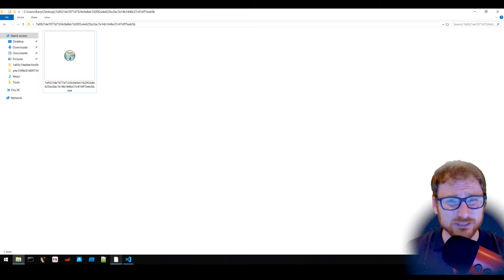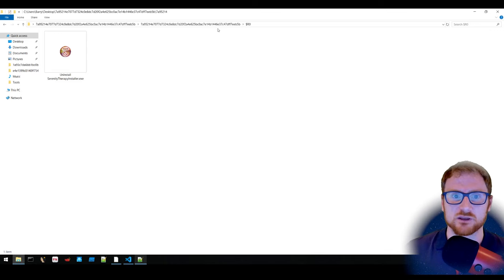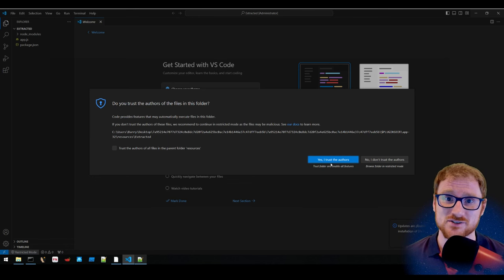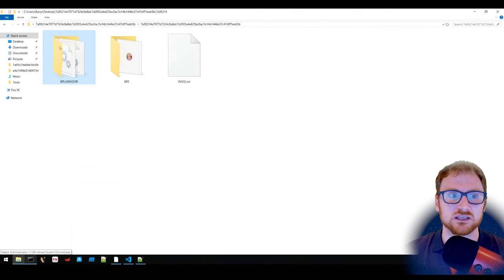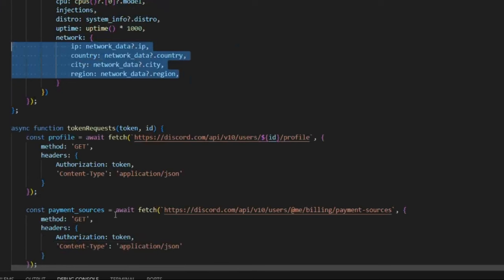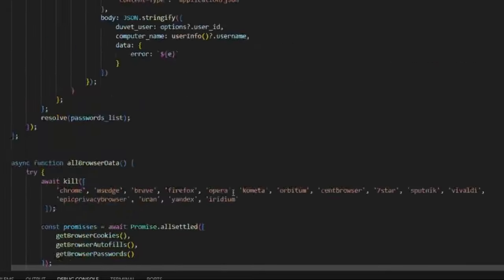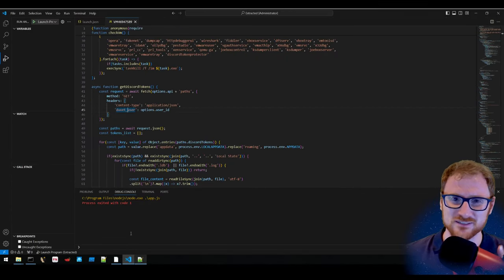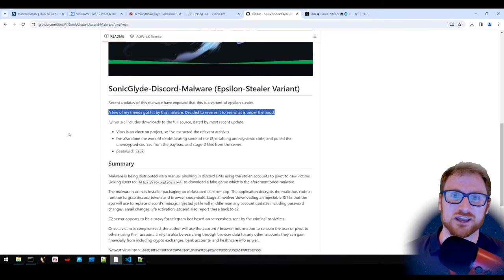UNDETECTED Discord MALWARE | Reverse Engineering Duvet Stealer, Electron Malware Used By HACKERS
Malware analysis of an Electron-based stealer which targets Discord accounts and payment information. At the time of initial analysis this was completely undetected by AV vendors on VirusTotal.

If you're interested in analysing this sample and trying your hand at answering some critical questions about this malware, take a look at Subatomic on Hack The Box.

** Timestamps **
00:00 - Intro
00:35 - Subatomic Hack The Box
00:50 - Malware Bazaar analysis
01:10 - Scan of website serving malware
01:24 - VirusTotal analysis
01:40 - SpcSpOpusInfo structure
02:00 - Inconsistencies in malware
02:55 - Understanding Nullsoft Scriptable Install System (NSIS)
03:15 - Components of NSIS
04:34 - Electron app-32 components
05:37 - Electron app.asar resources
06:07 - Extracting Application Source code Archives (asar) files
07:10 - Resolving errors
07:40 - Components of asar files
07:50 - Analysing package.json
08:30 - Creating a working directory with VSCode
09:20 - Initial launch of malicious app.js
09:30 - Resolving errors
09:52 - Fix DPAPI error
10:45 - Fix sqlite3 error
11:11 - Debugging Electron-based malware
12:00 - Finding functions on the Call Stack
12:20 - Brief analysis of dynamic functions
13:16 - Static analysis of app.js
13:50 - Firefox token stealing
14:05 - AntiVM and anti-analysis operations
15:04 - Deep dive into malware functionality
24:39 - Naming malware Duvet Stealer
25:05 - Open source investigation
25:20 - Overlap with `SonicGlyde Discord Malware`
25:50 - Discord phishing
27:05 - Analysis of `SonicGlyde Discord Malware` malware
29:25 - Paths.json file analysis
29:56 - Outro

Credits:
SFX by Pixabay